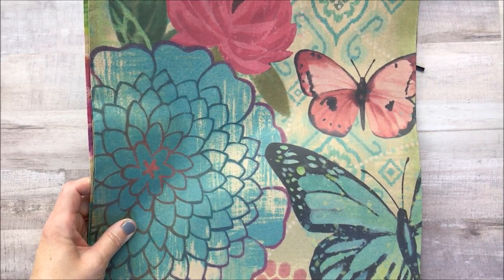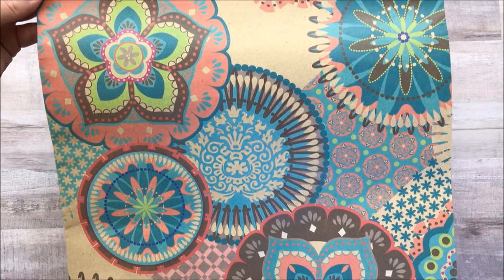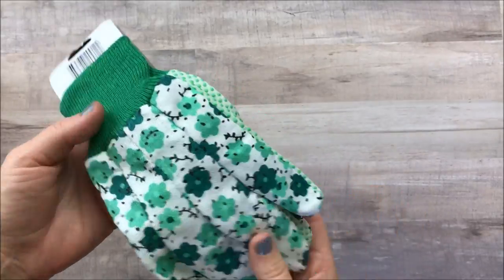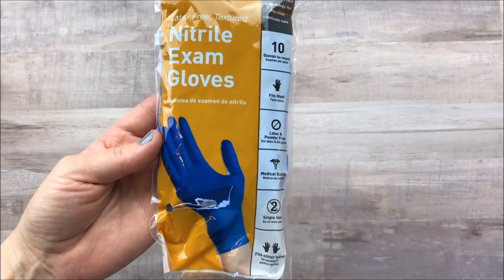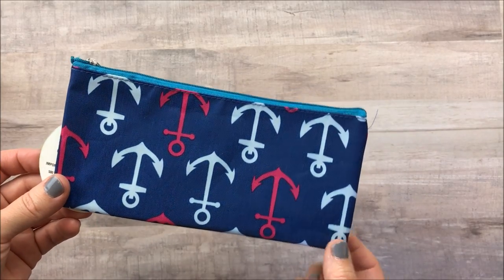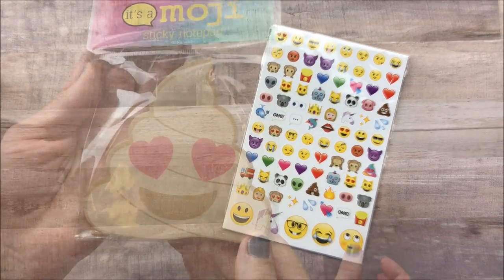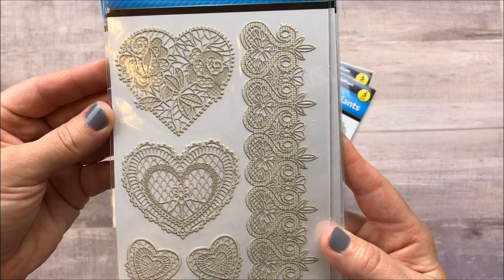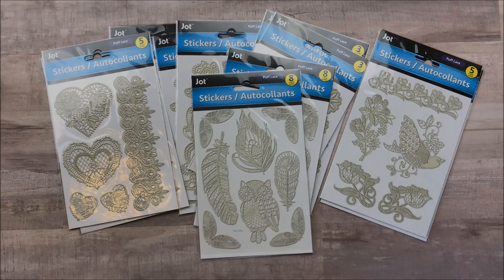Dollar Tree Haul! May 2017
A few Dollar Tree DIY's!

Snail Mail:
Cheaply Chic